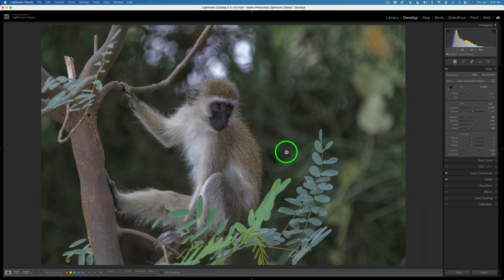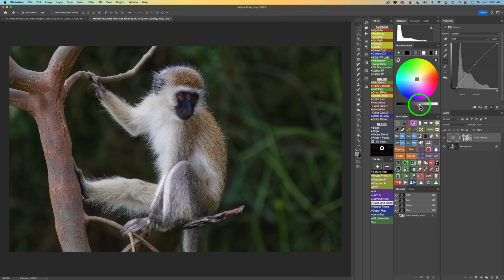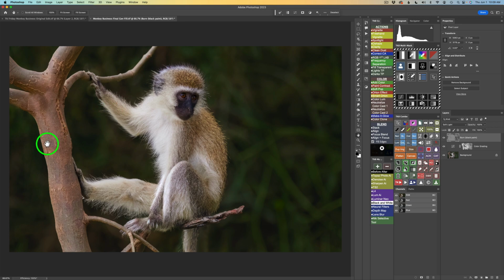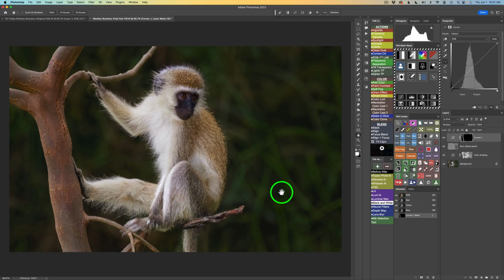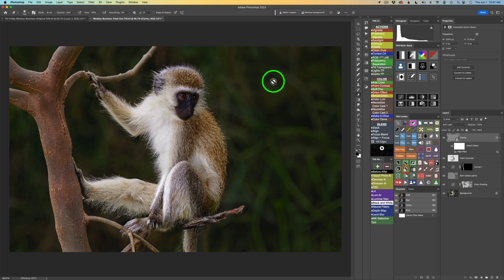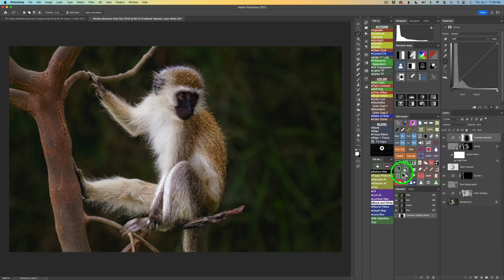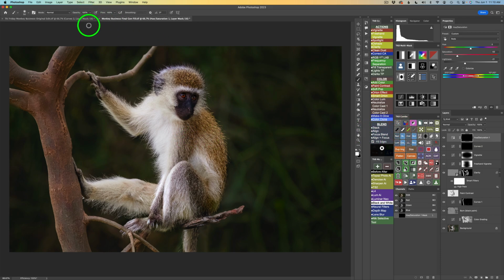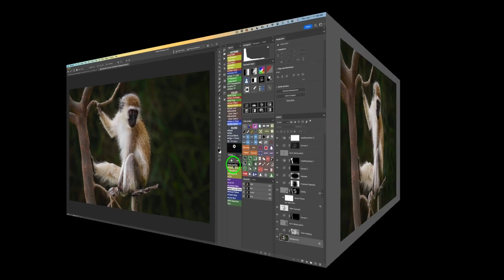TK FRIDAY (TK8 FULL EDIT) "Monkey Business" Image by Alan Kefauver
Welcome to TK Friday! In today's episode, I will be guiding you through a comprehensive image editing tutorial featuring the work of Alan Kefauver. This tutorial covers all aspects of the editing process, ensuring you gain valuable insights. To participate, kindly download the image and accompanying PDF notes provided, and feel free to give this edit a try yourself.

ATTENTION: TOPAZ PHOTO AI is on SALE NOW until Jun 16,2023 (Save $40 OFF) Here is the